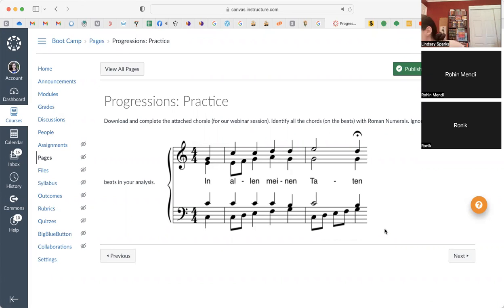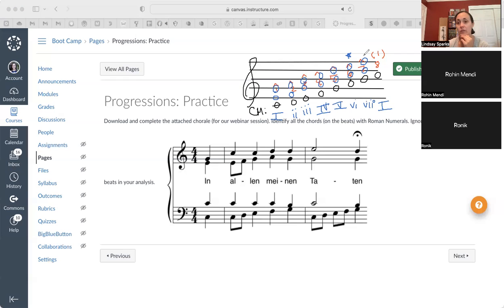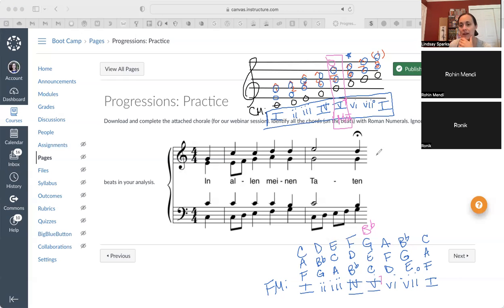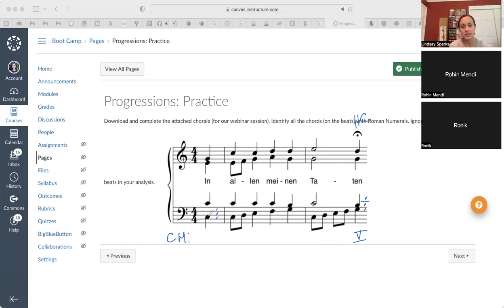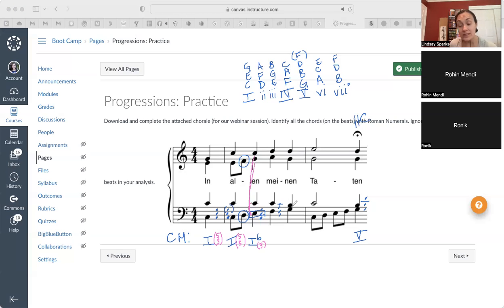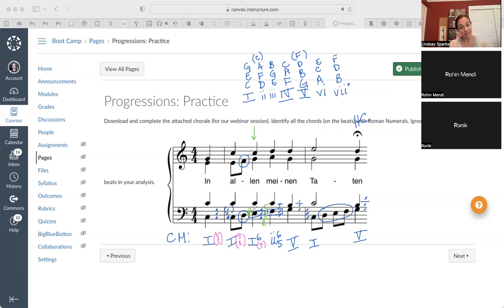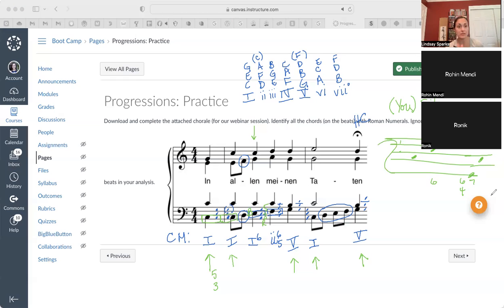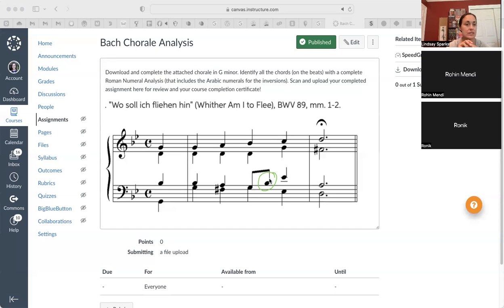MTBC July 29, 2022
Week 4
Roman numeral Analysis
Bach Chorale 4 part Analysis